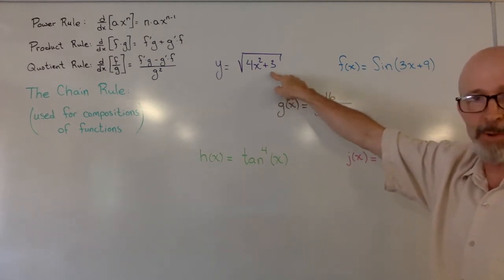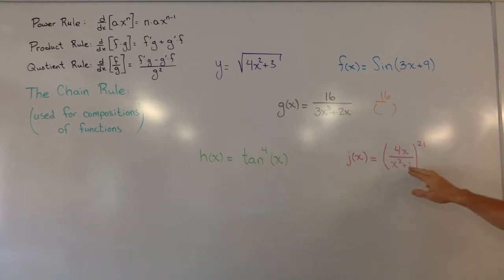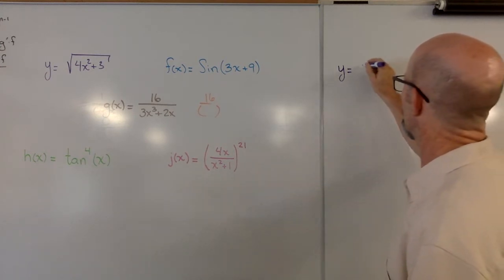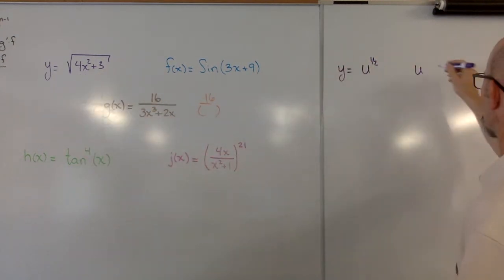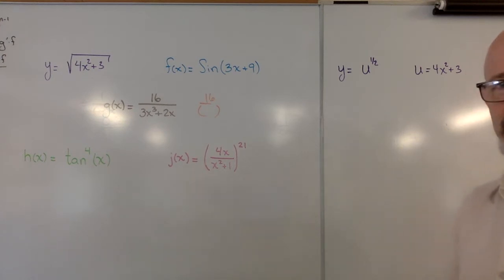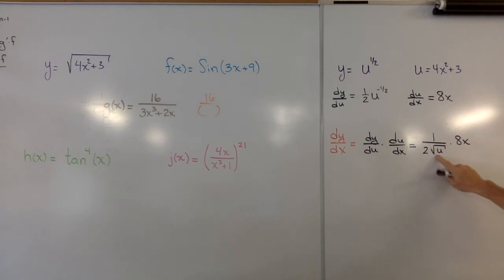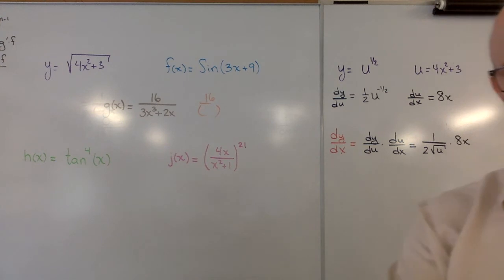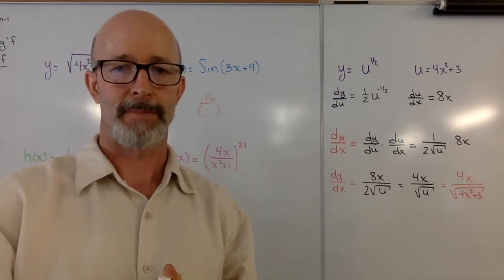Chain Rule (part 1)